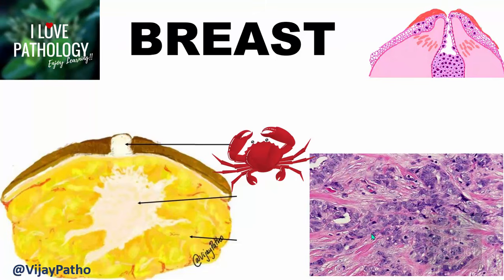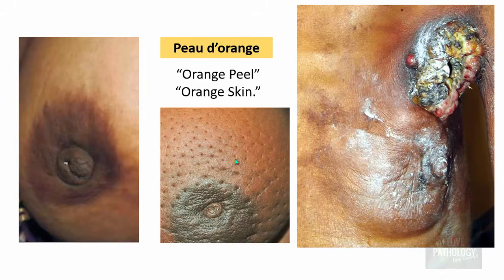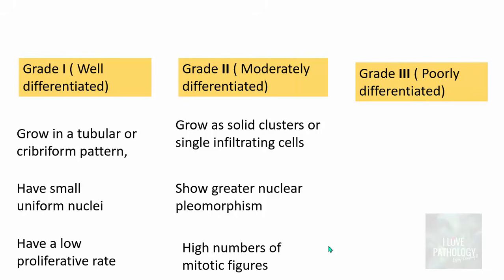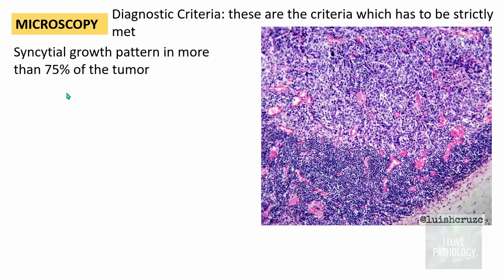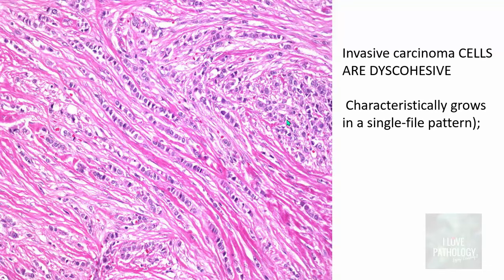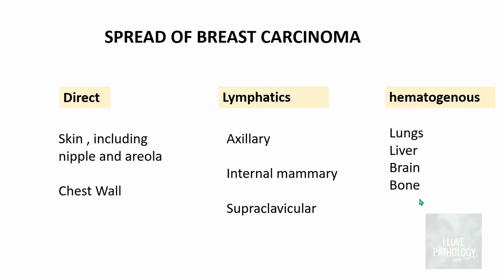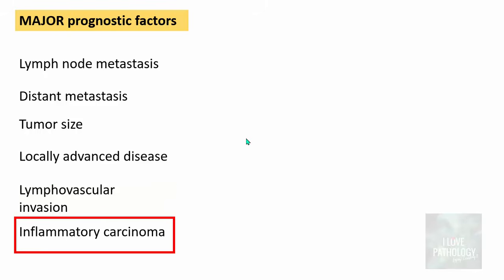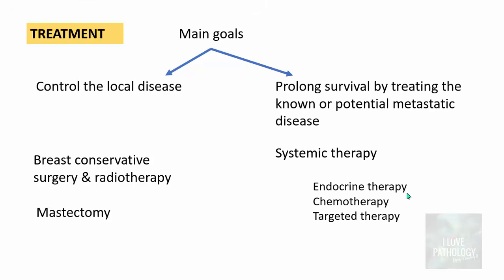Diseases of Breast: Part 6: Breast carcinoma- Invasive:Types, Morphology,Prognosis & treatment